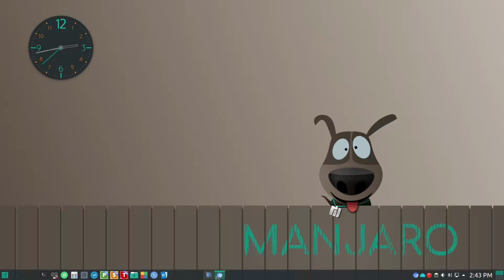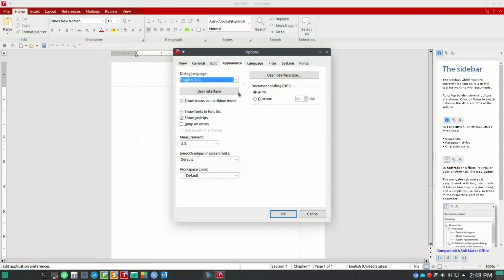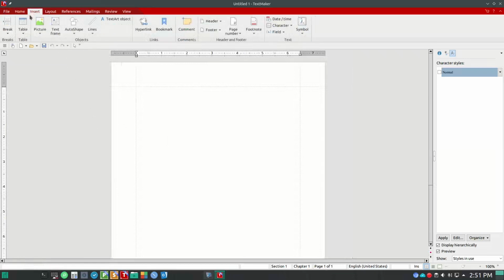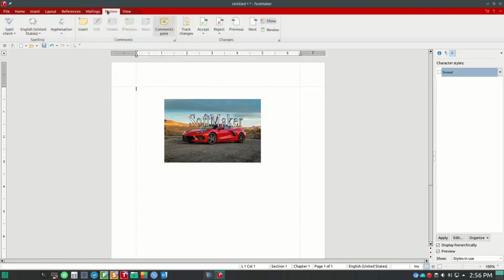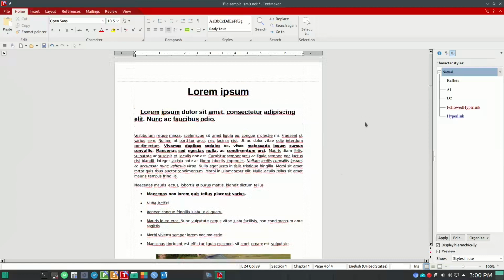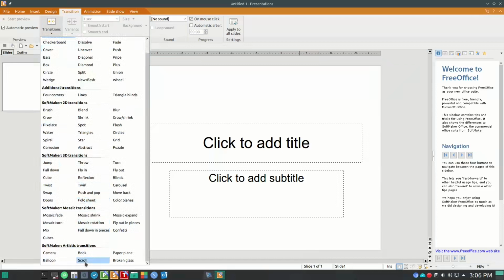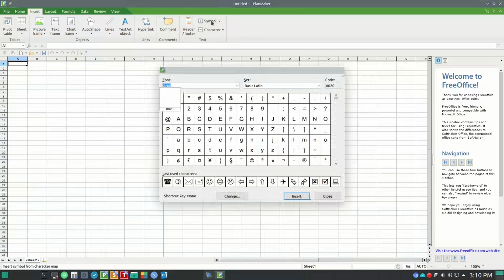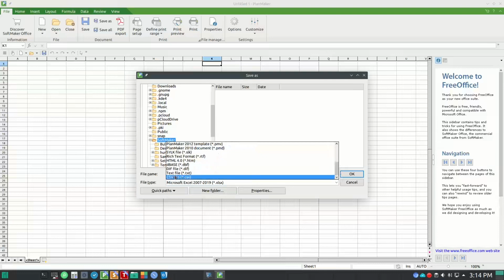Softmaker FreeOffice - 2020 Review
After using it, you will agree that it is the best free alternative to Microsoft Office. FreeOffice is a complete Office suite with a word processor, a spreadsheet application and a presentation program – all compatible with their counterparts in Microsoft Office. What's the catch? There is none. Simply download it for free and use it for as long as you want. Millions of people use it every day and enjoy this great free Office suite.

System requirements:
Windows 7, 8, 10, Windows Server 2008 R2 or newer
macOS 10.10 or higher
Any PC-based Linux (32 or 64 bits)